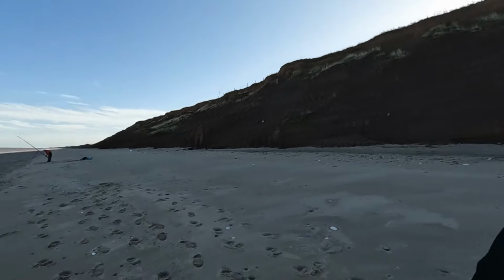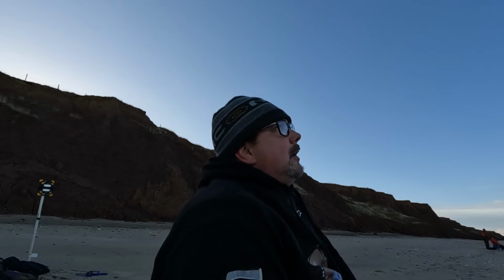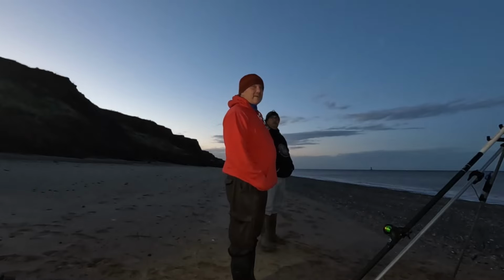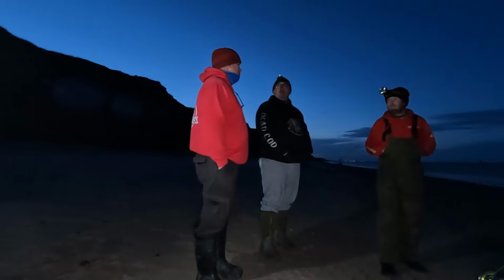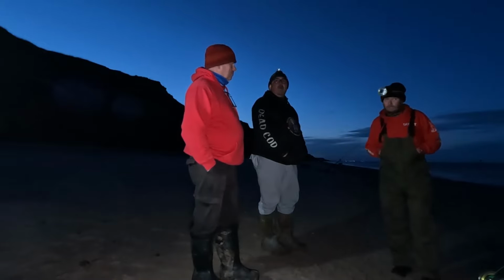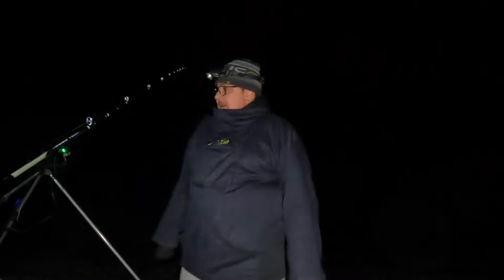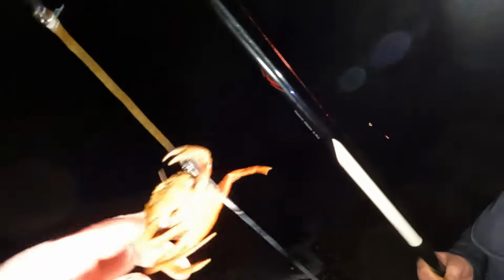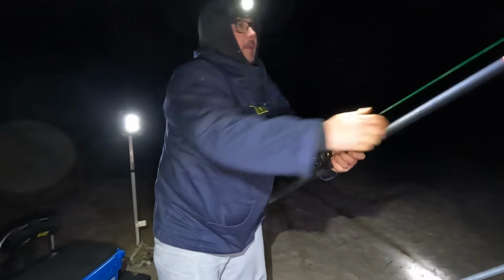Holderness Gang Ride Again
Beach Fishing On The Holderness Coast.

Hoodie and t shirts supplied by RMR Design and Print.

Artist: Ofshane | Track: Meet & Fun!